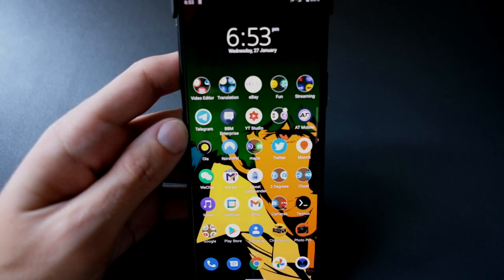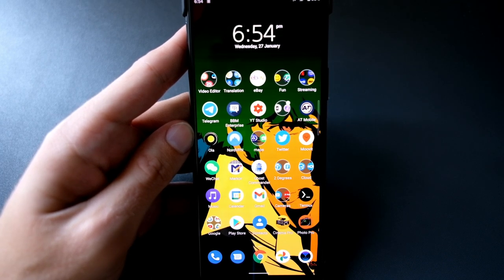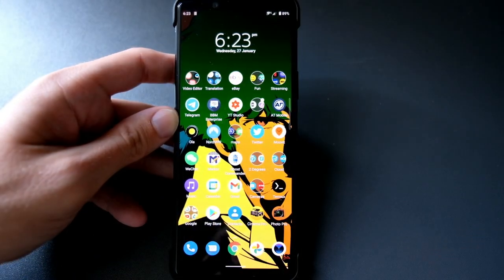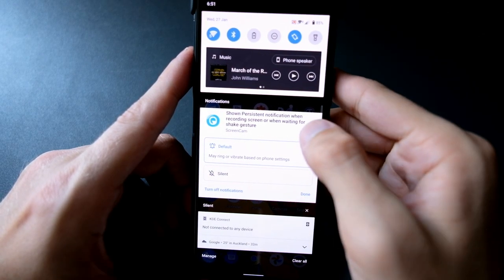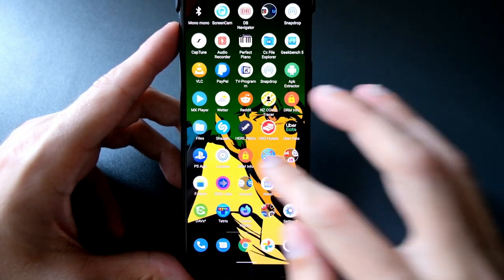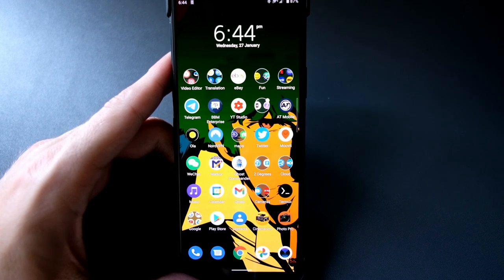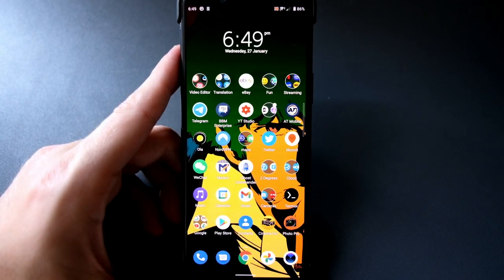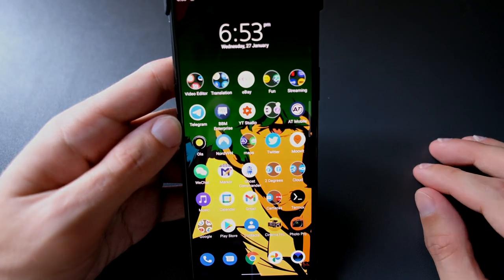Android 11 for Xperia 5 II - 11 new features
The Android 11 Upgrade for the Xperia 5 II arrived and I show you 11 new features that I found in the new OS.
Sadly some features of the vanilla Android 11 are still missing.

EDIT: Figured out the issue with the missing Screen Recording function. I had to remove ScreenCam. So if I have a third party screen recording app installed. The Screen Recording option vanishes. That is super stupid but seems to be an Android 11 "feature".

Did you get the update already?
How was the upgrade experience? Did it work fine?
What is your experience with Android 11 on the Xperia 5 II?